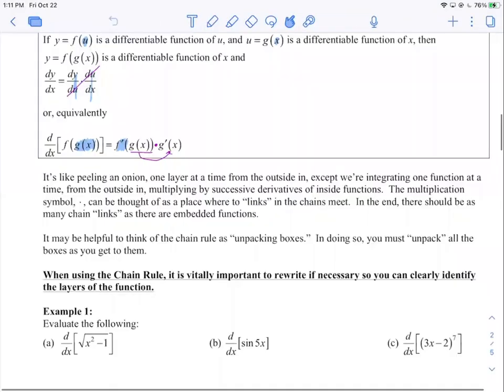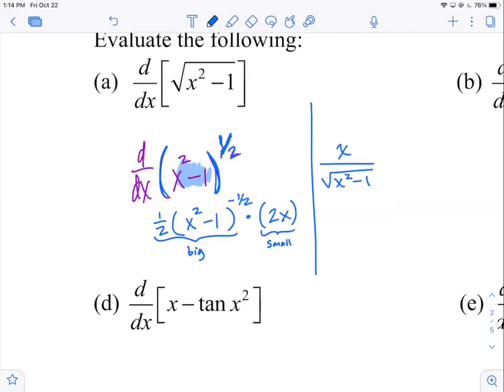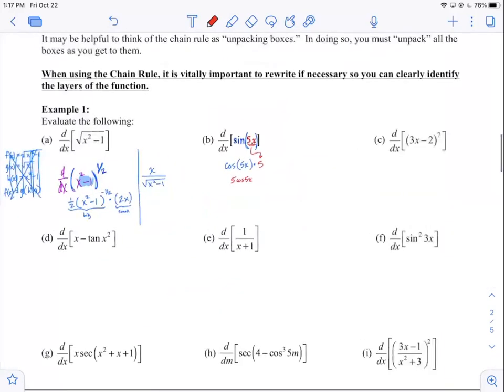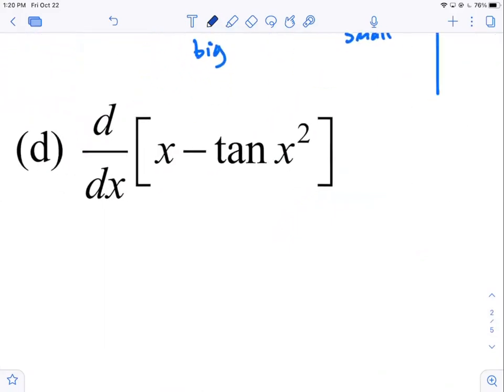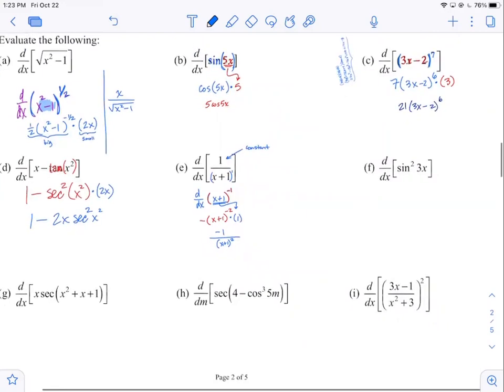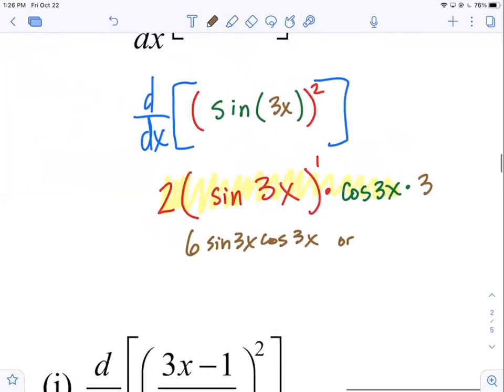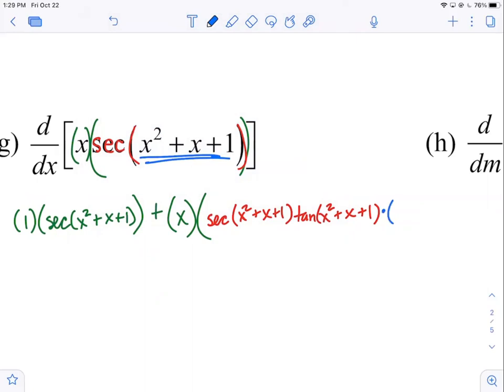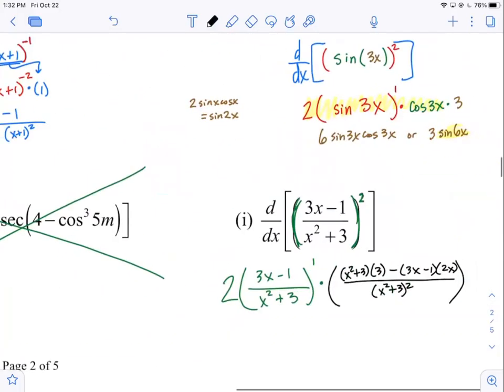BC 2.6 Ex 1